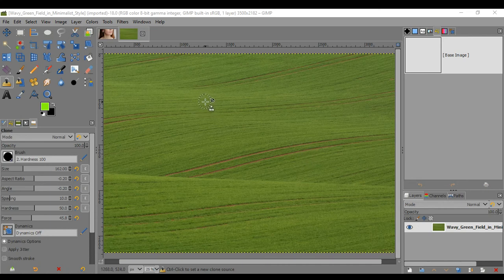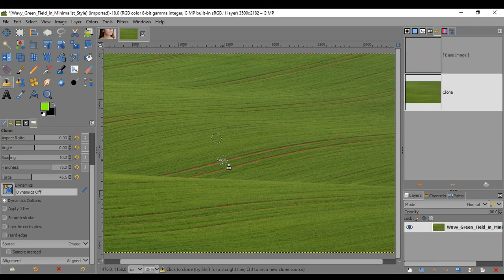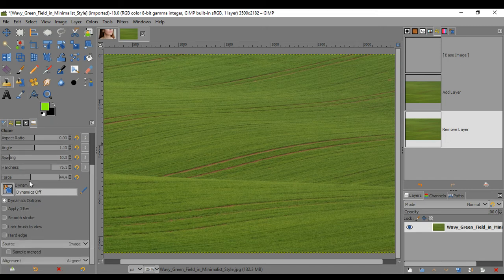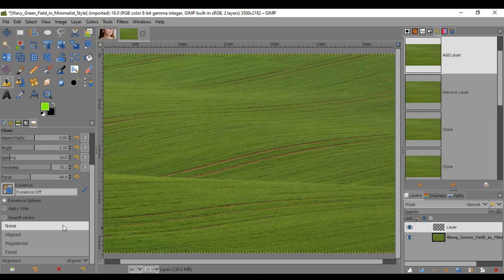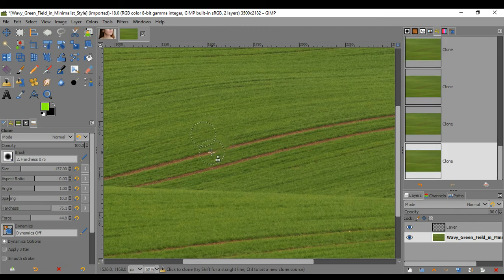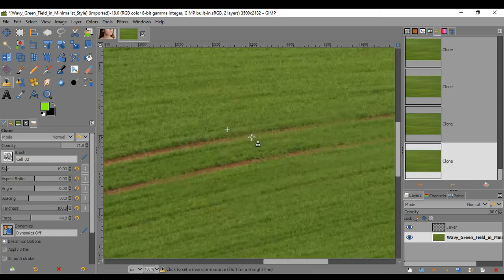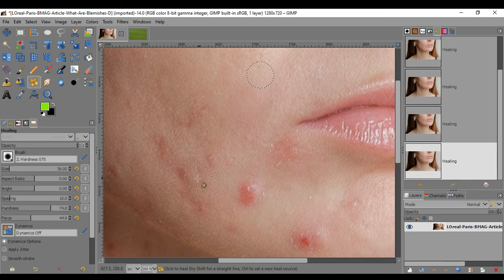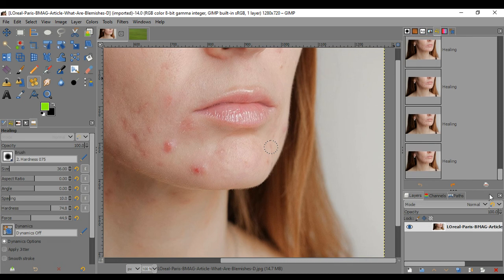How to GimpShop-Tools-Clone Stamp, Healing Brush, Clone Perspective Tools